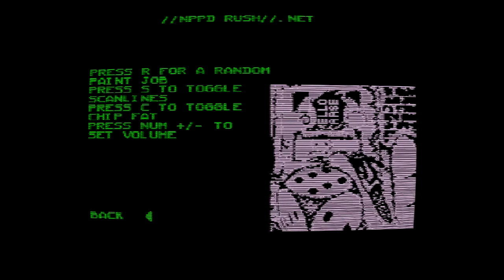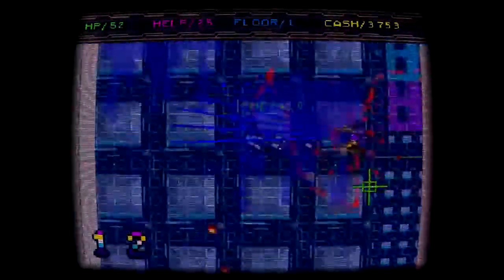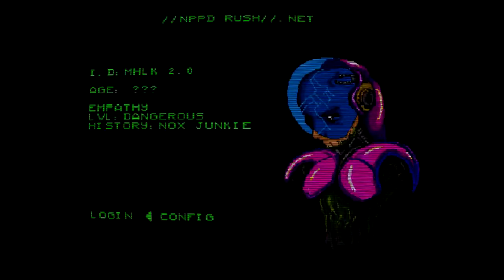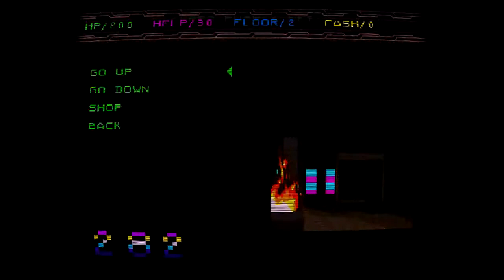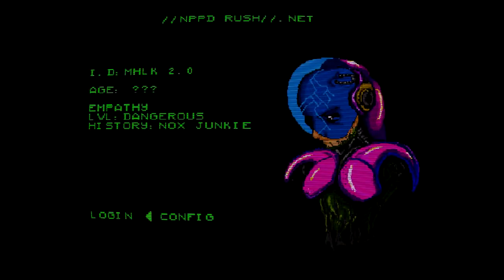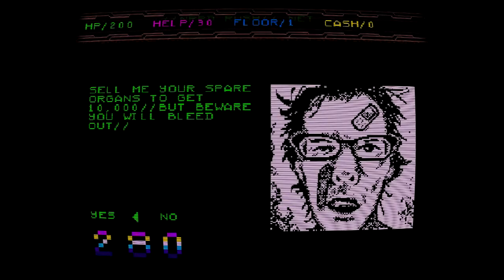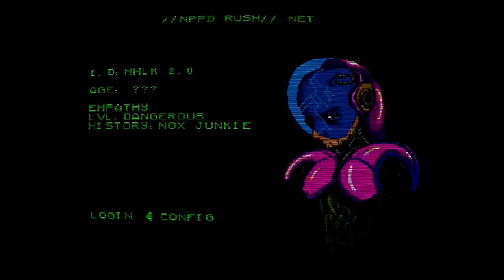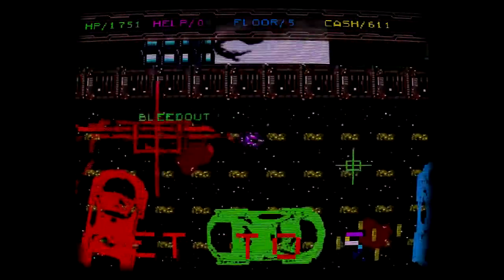NPPD RUSH: The milk of Ultraviolet